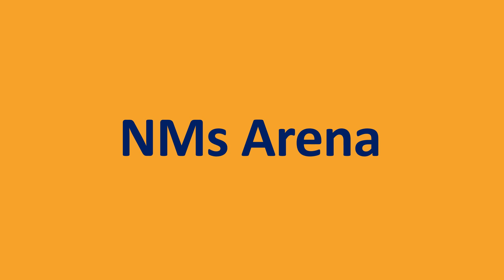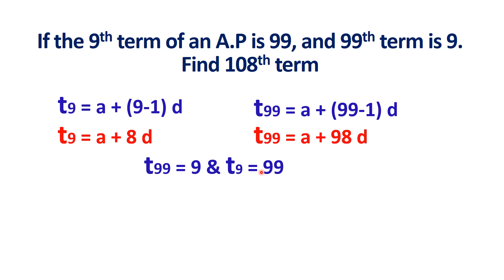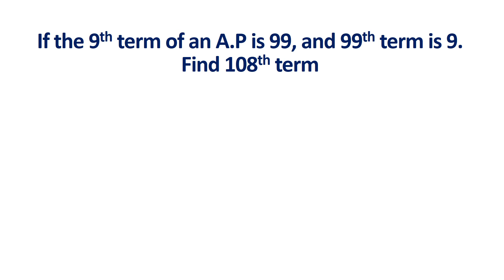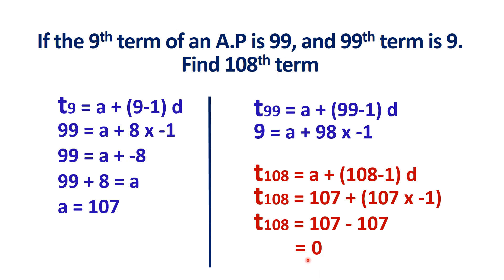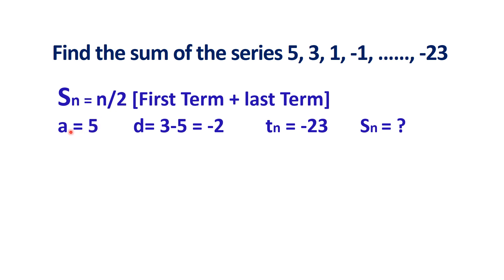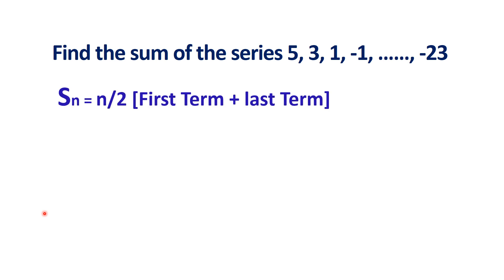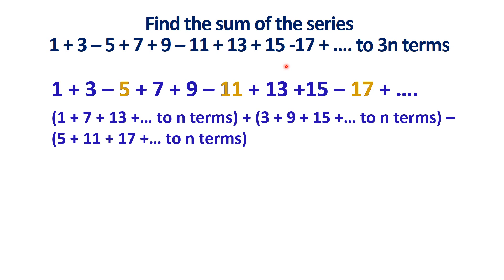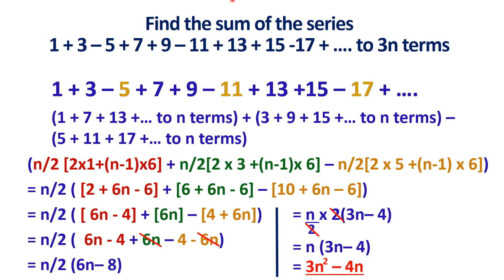Solving Problems in Arithmetic Progression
Explaining solving problems in Arithmetic mean (finding nth term in Arithmetic Progression & finding sum of terms in Arithmetic Progression)